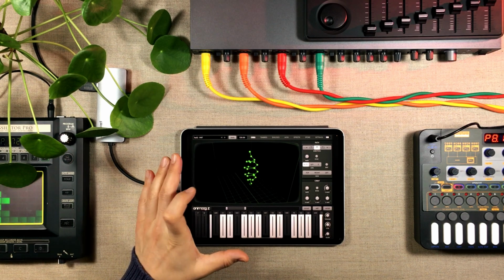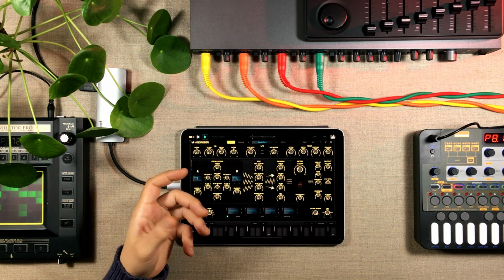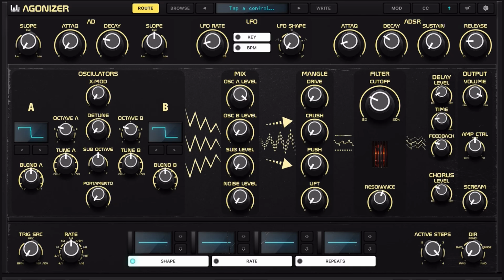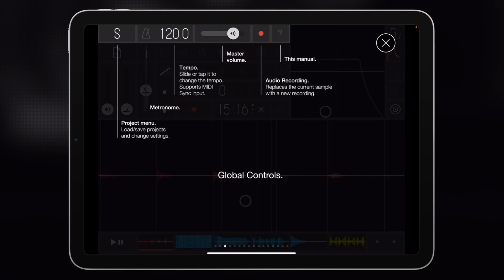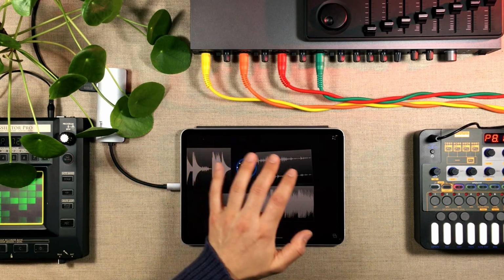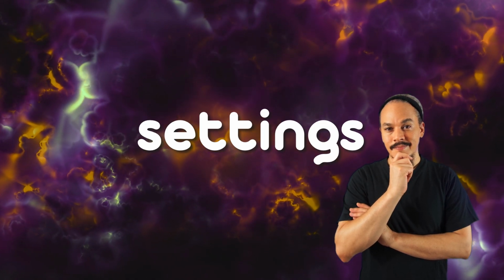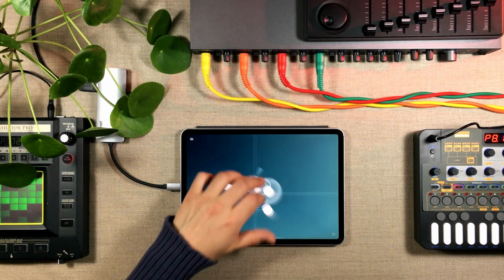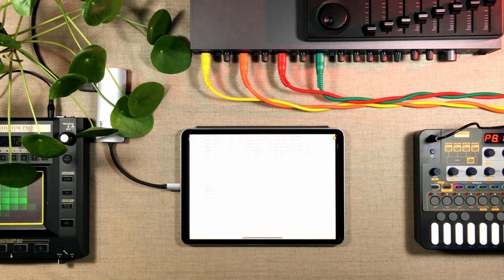Where’s the F***ing Manual?! | iOS Music Apps | haQ attaQ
Have you ever felt disorientated after opening up a new music app that you just purchased? So many buttons, knobs and faders but no directions. Have you ever lost your temper after looking for a manual without finding it? Here's a video just for you. I proudly present: "Don't freak out! - An experts advice on finding manuals hidden away inside iOS music apps."

⏰ TIME STAMPS ⏰
0:00 Hello
0:55 settings
1:42 Question mark?
3:54 Cogwheel equals settings
5:24 HELP!!!
6:02 Examples
7:17 Everything is okay
8:15 Tech channels be like ...